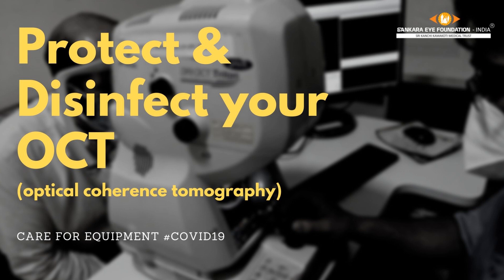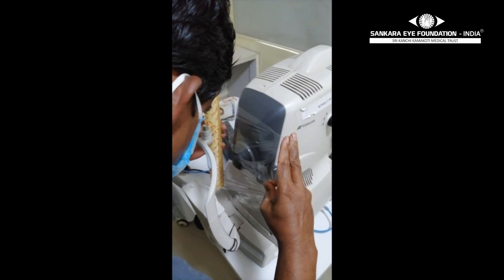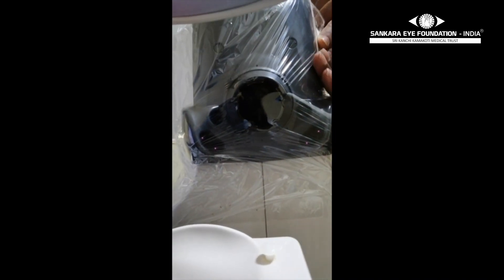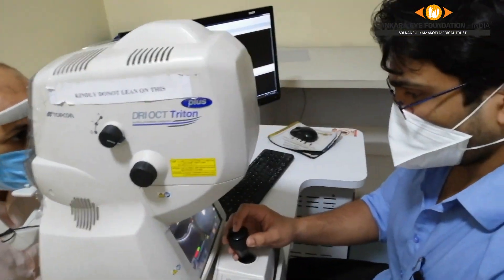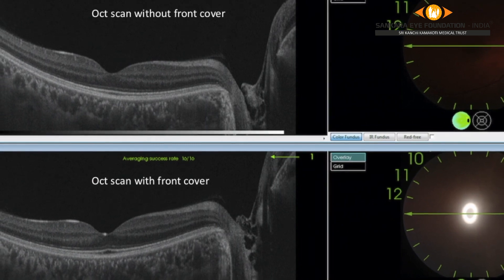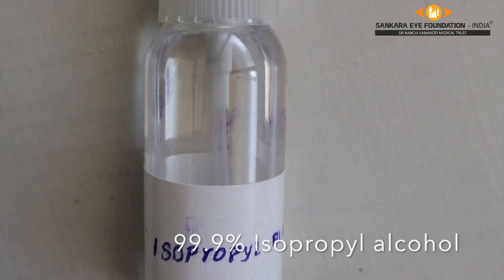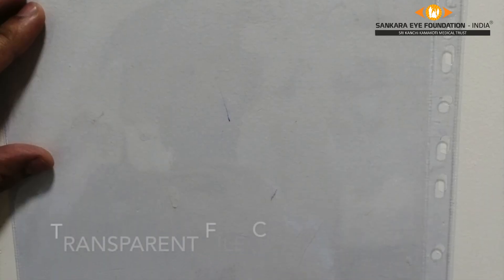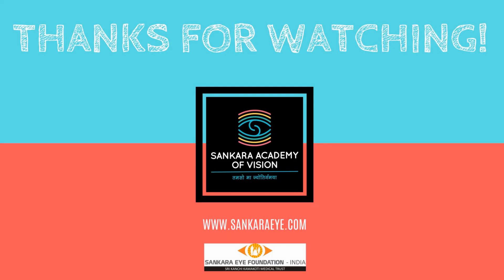Protection & Disinfection of OCT COVID Sankara Guidelines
COVID19 has resulted in the need to disinfect diagnostic instruments between patients. These equipment have very sensitive optics that may degrade with use of extensive chemicals.
In this video we demonstrate the technique of protecting your instrument using easily available materials and ensuring hygiene to enhance patient safety.